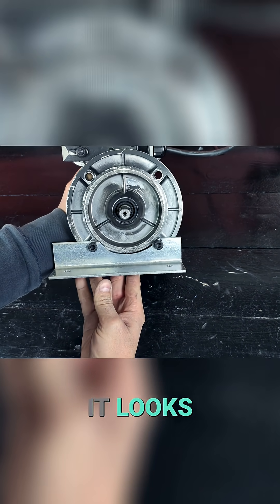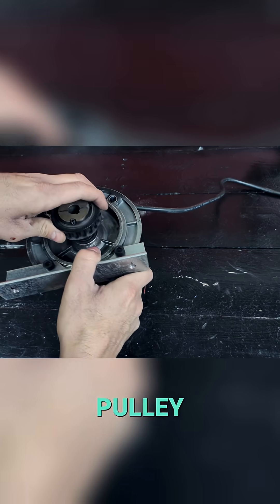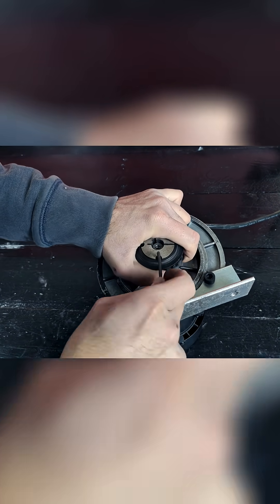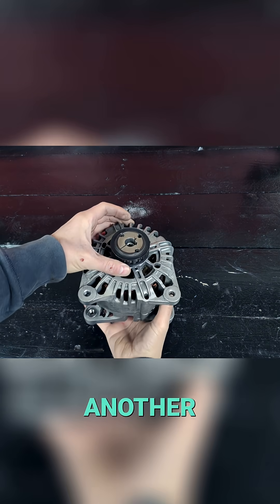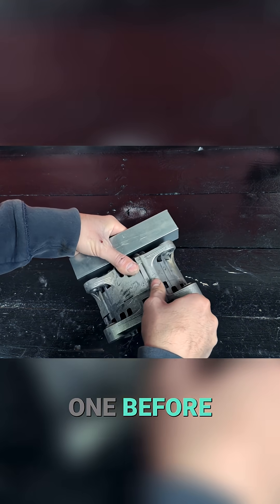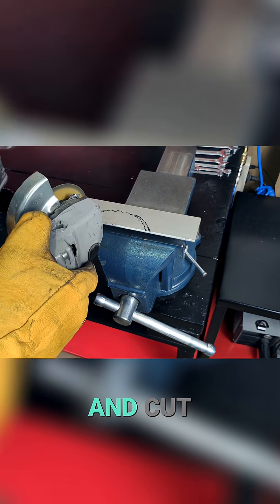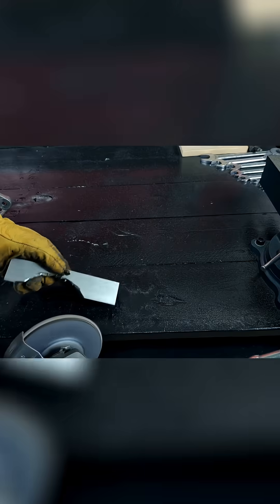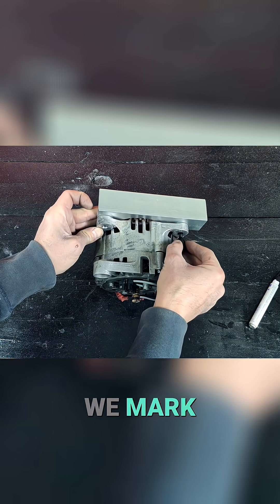How to Build a 10kW Free Energy Generator - PART 15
See how to replace a cover and attach an electrical terminal block. Securing the assembly with bolts and using nylon cable ties.